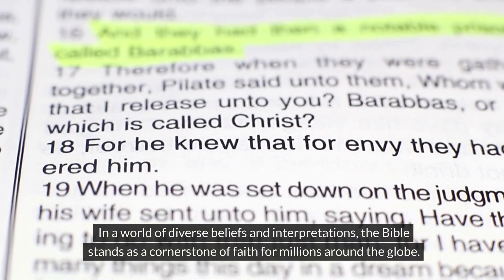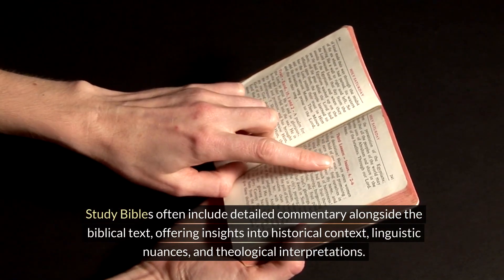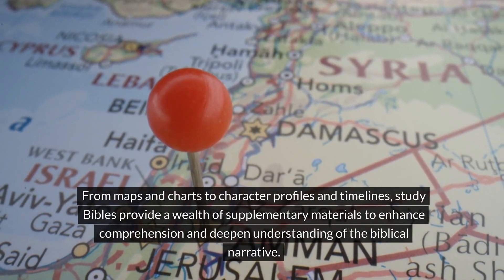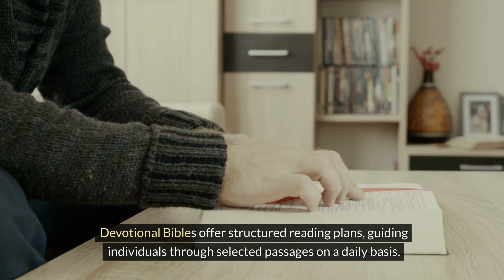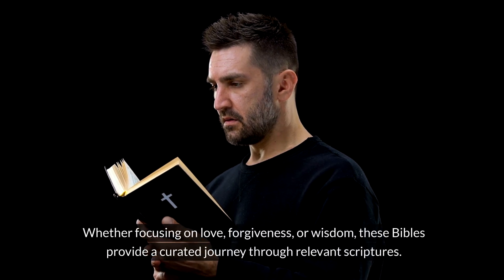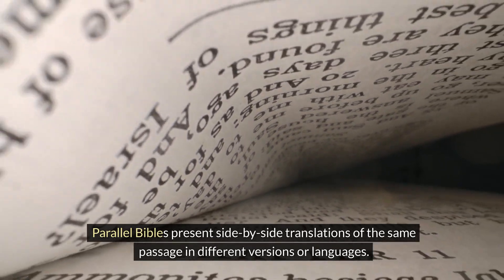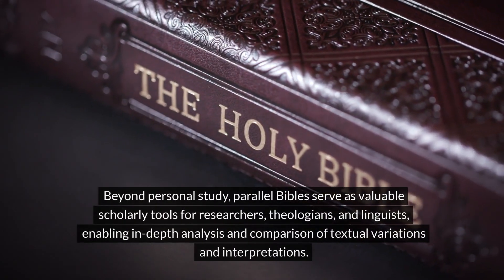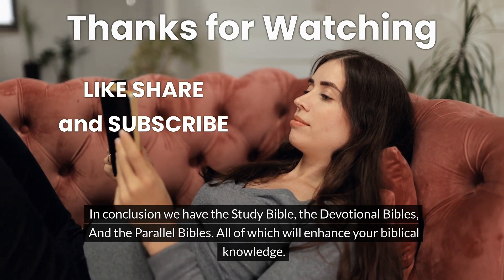How to Choose A Bible. Devotional Bible, Parallel Bible & Study Bibles. 3 Types of Bibles.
3 Different types of Bibles to help you on your biblical journey. There is the study bible, the devotional bible and the parallel bible. Each section of this video will describe in detail the differences and advantages of each.